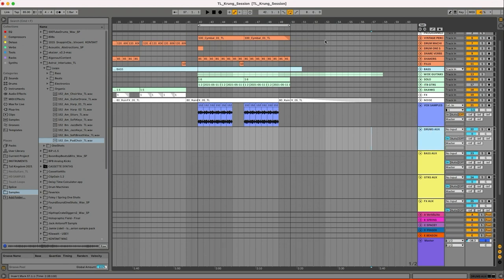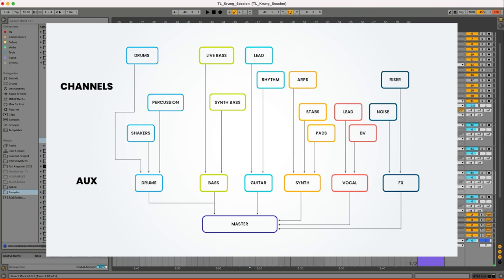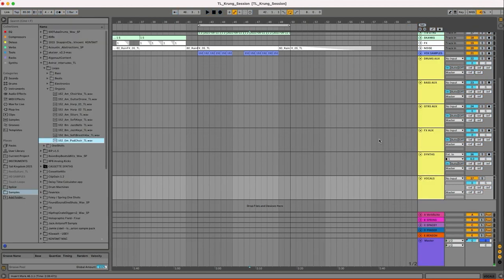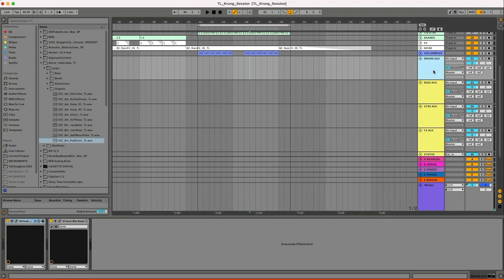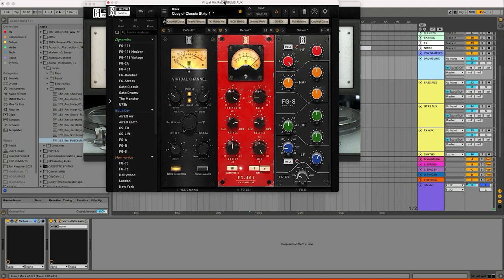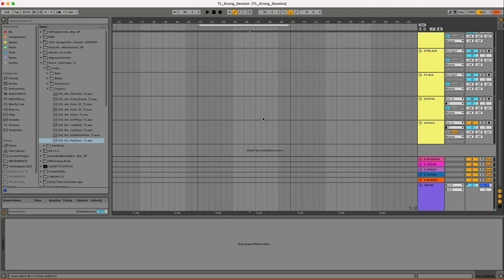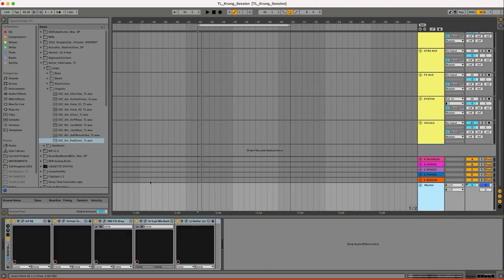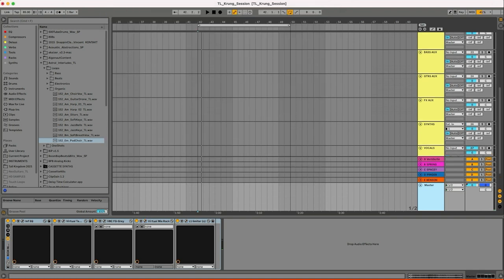Make Your DAW Sound More Analogue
In this video Rich reveals his favourite techniques for making his DAW (Ableton) sound more analog.  We cover routing, signal paths, assigning MIDI controllers and mindset.

This technique isn't just about sound, it's about getting into the mindset os using an analog desk.  It's all about getting away from this micro-moves and agonising over details that just don't matter.

Topics:
0:00 Intro
0:16 What are we doing today?
1:06 Session Overview & Routing
1:52 Channel Routing
2:10 Assign Your MIDI Controller
2:22 Adjust MIDI values
3:00 Aux Channel Overview
5:00 How To Build Your Own System
6:43 Master Bus Choices & Plugins